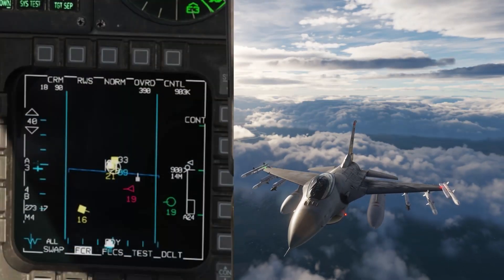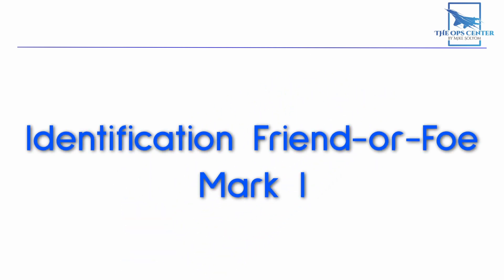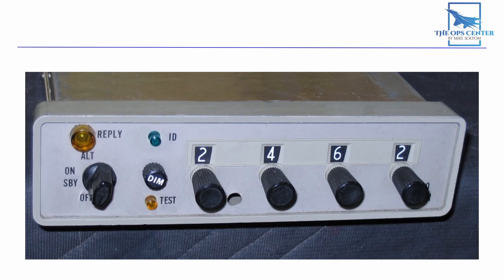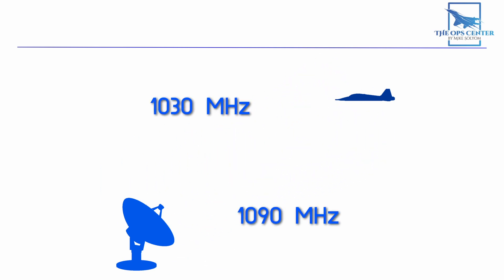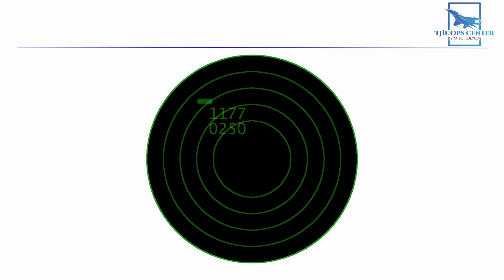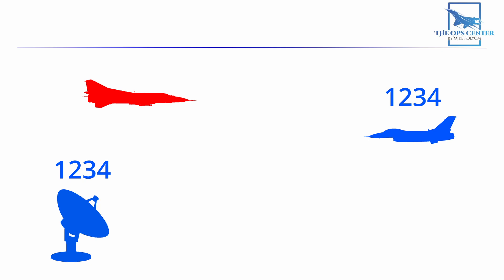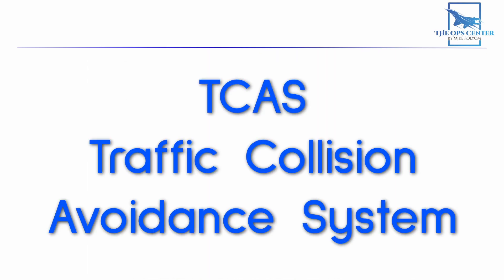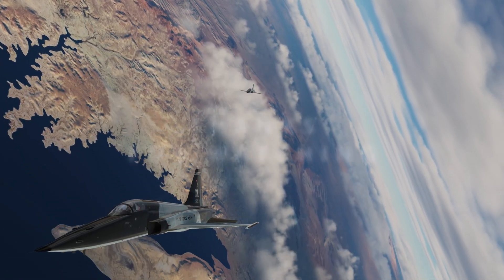Identification Friend or Foe (IFF) & Secondary Surveillance Radar Explained | Fundamentals of EW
The US military uses IFF to tell friends apart from enemies, and civilian aviation uses SSR to keep track of planes in crowded airspace. But did you know these two seemingly different systems use the exact same technology?

In this video we'll go into how that tech works and how its used both in civil and military applications.

Intro 00:00
Bits and Pulses 04:48
Mode 3/A 07:00
Mode 4 10:50
Modes S and 5 13:07